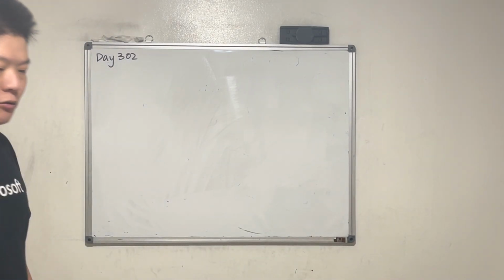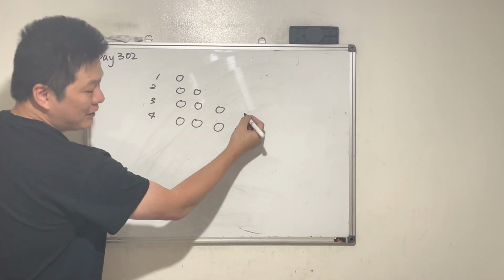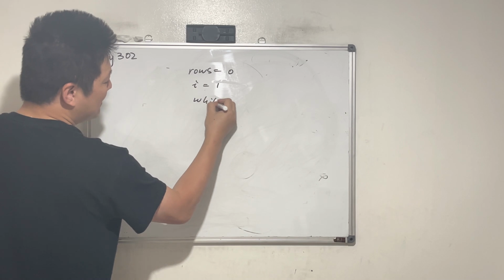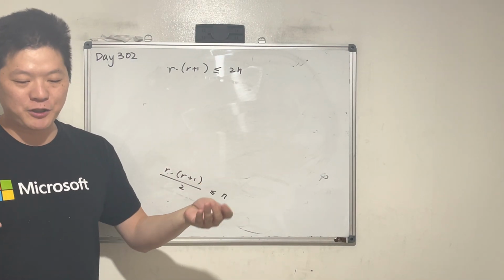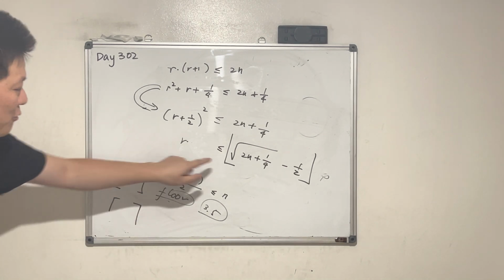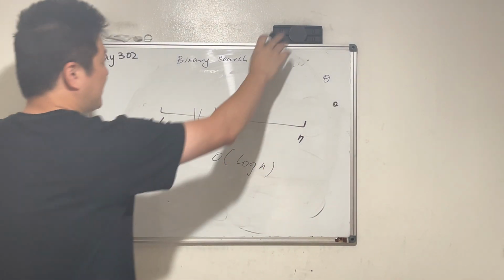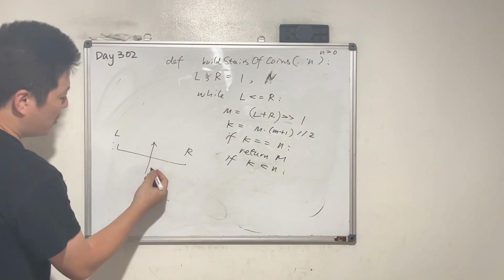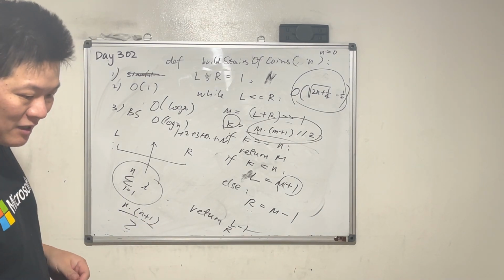Day 302 - Teaching Kids Programming - Progressive Stairs via Simulation, Binary Search or Math